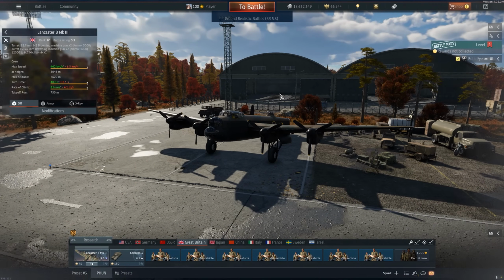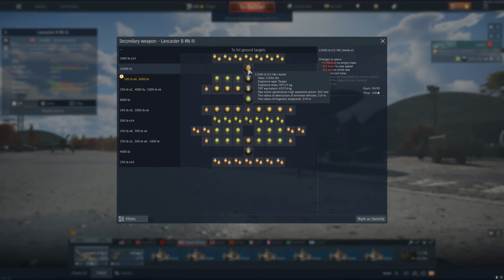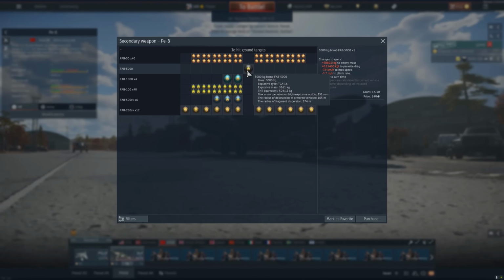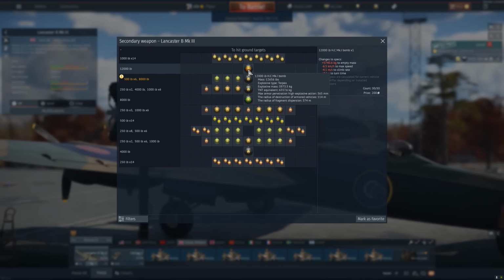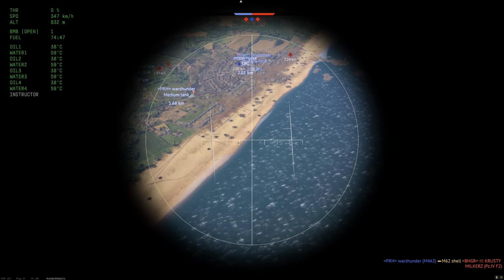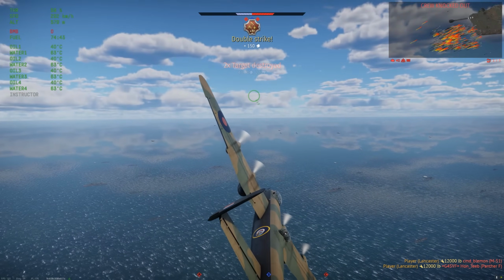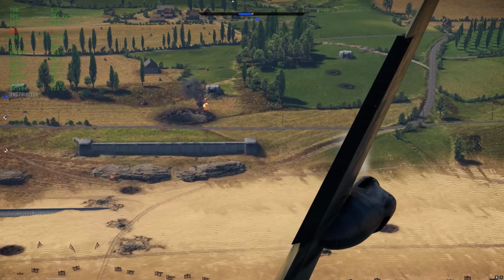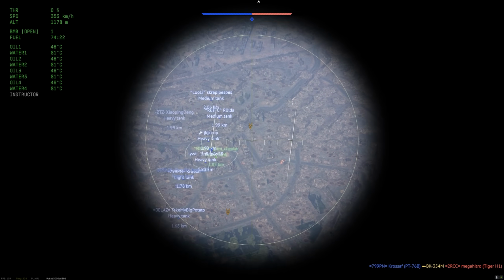Very Very Very Big Bomb 💣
Biggest Bomb In The Game